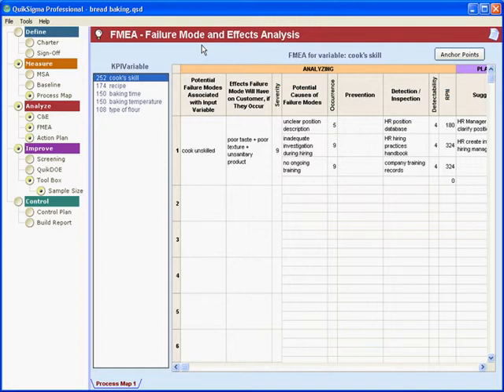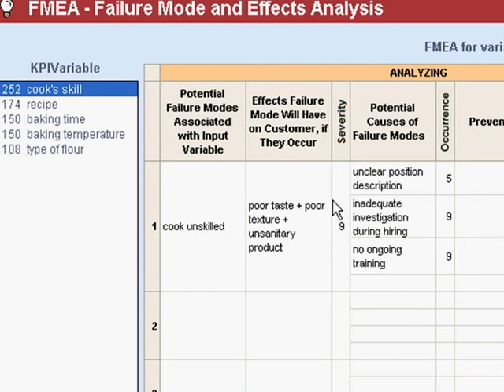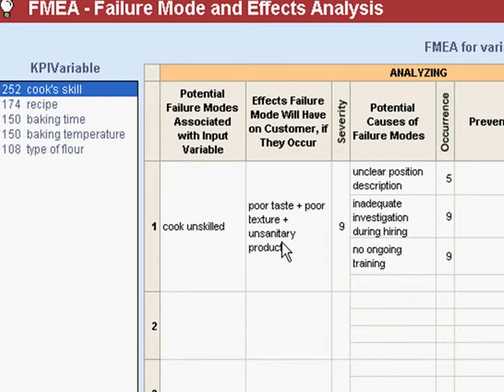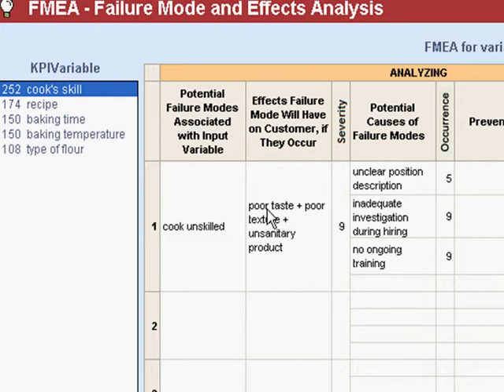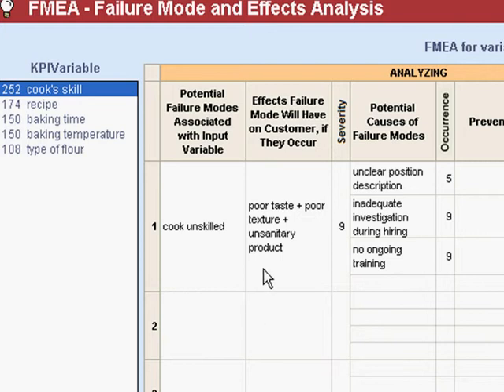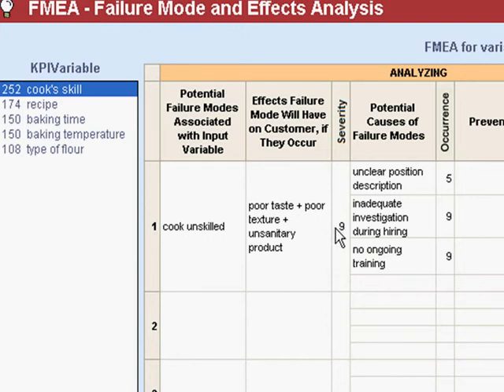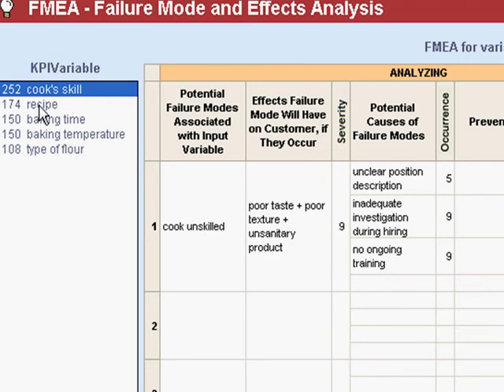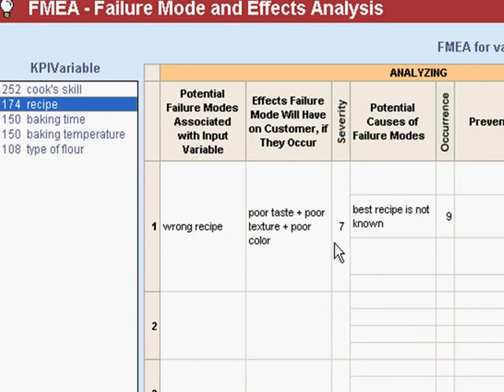QuikSigma: Failure Modes and Effects Analysis Part 2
How to us the FMEA tool to analyze input variables carried forward from the Cause and Effect matrix using QuikSigma.